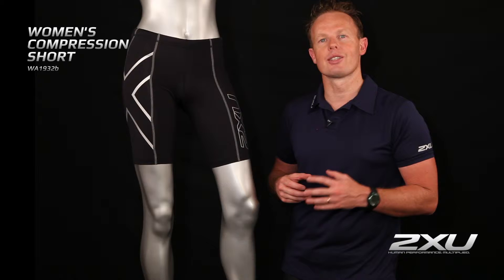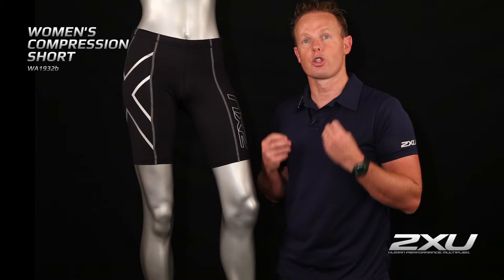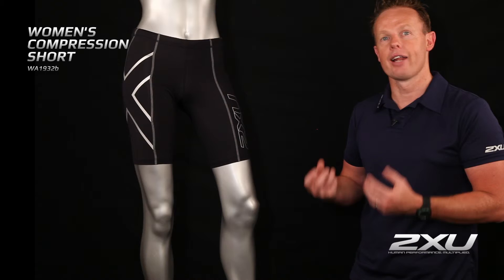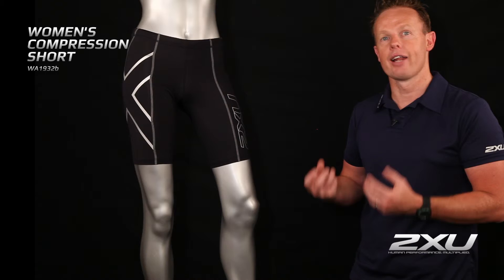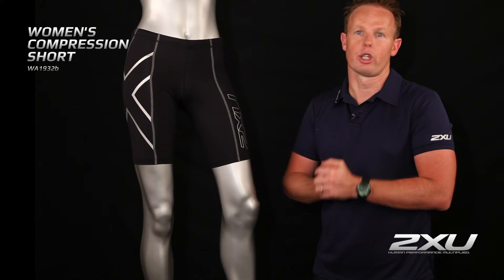2XU Women's Compression Short (WA1932b)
2XU Director of Product Development Jamie Hunt explains the features and benefits of the 2XU Women's Compression Short (WA1932b). This product utilises 70 denier PWX Flex fabric offering excellent support through the hamstrings, glutes, abductors and quads making them ideal for running, Cycling and Walking.